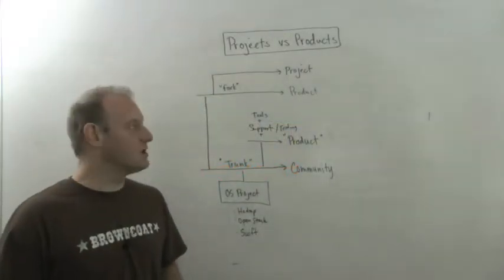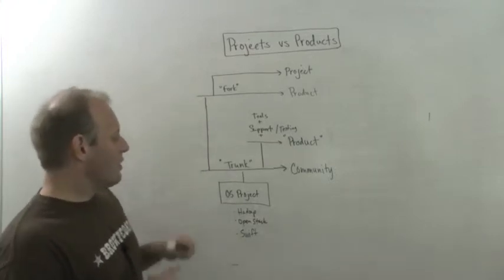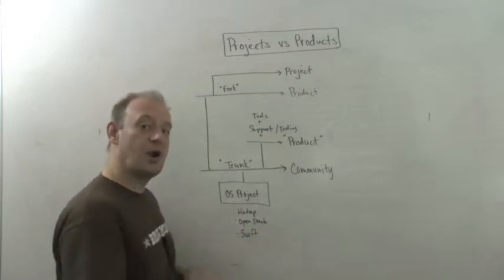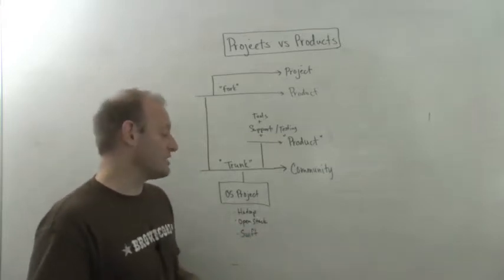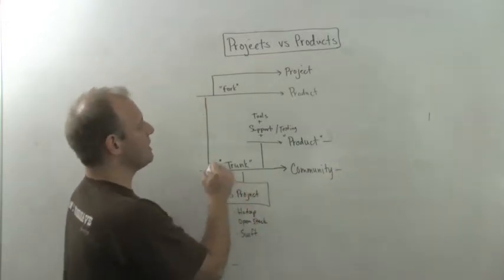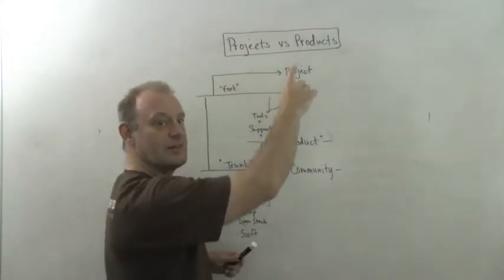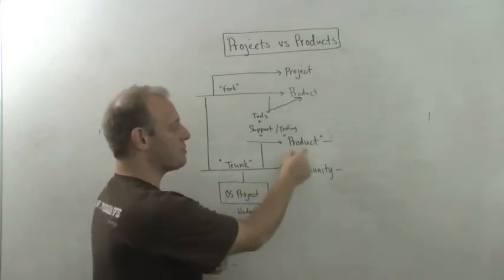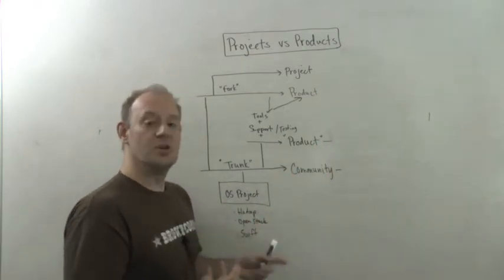The Cloudcast - OpenSource Projects vs Products - Whiteboard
Aaron Delp (@aarondelp) talks about the difference between open-source projects and products derived from open-source. He talks about forks, downstream and when new open-source projects get created or cloned.